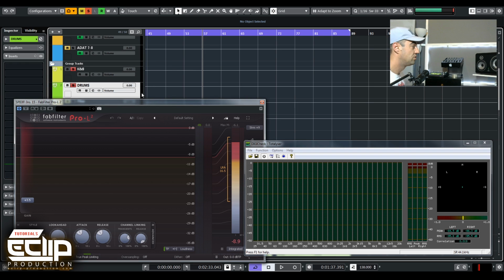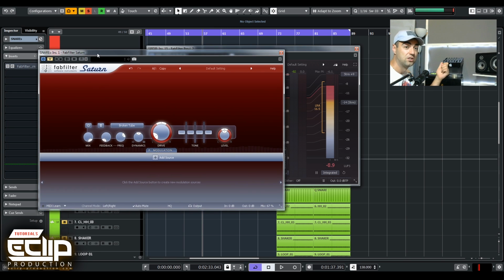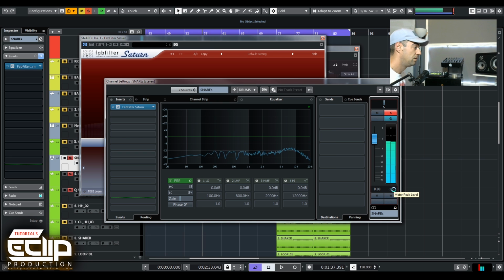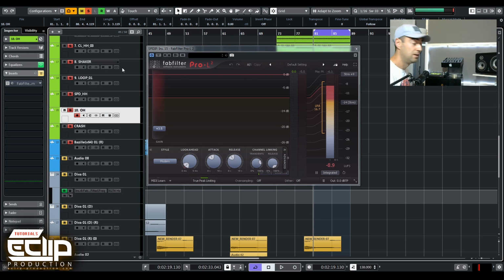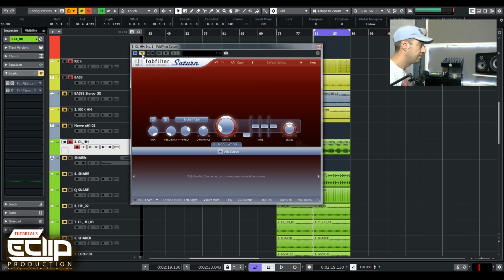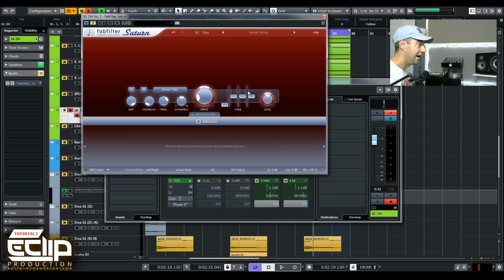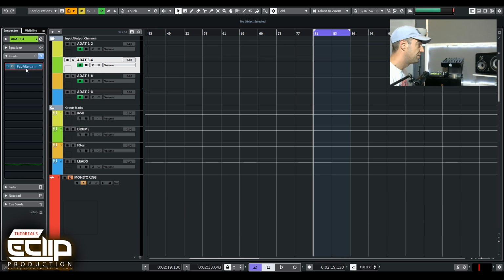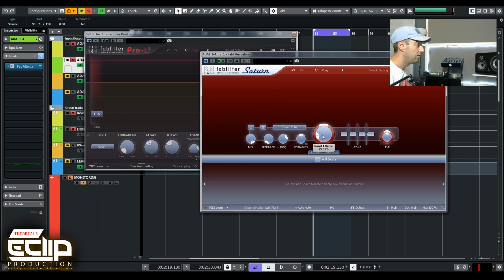Distortion for Better Mix